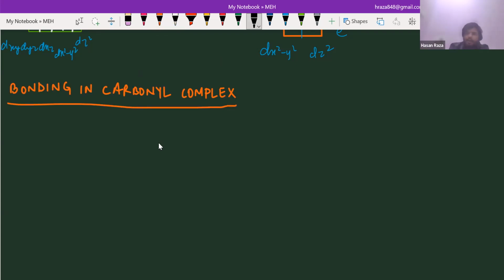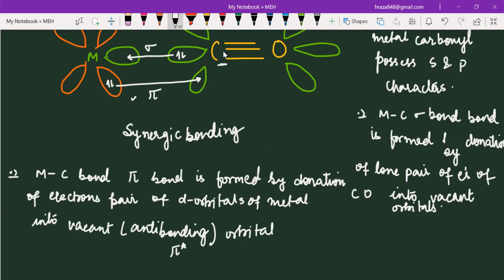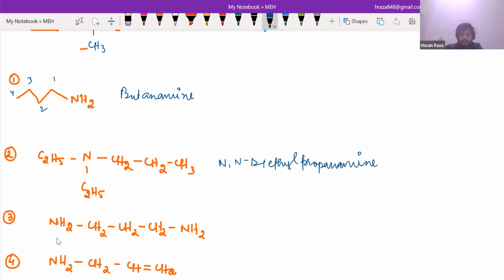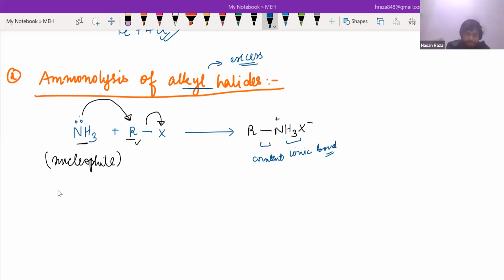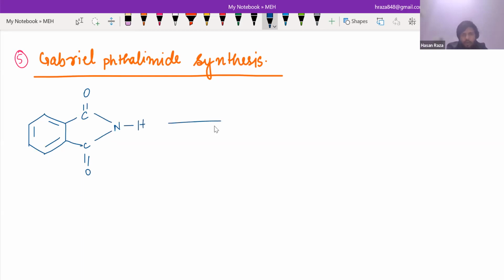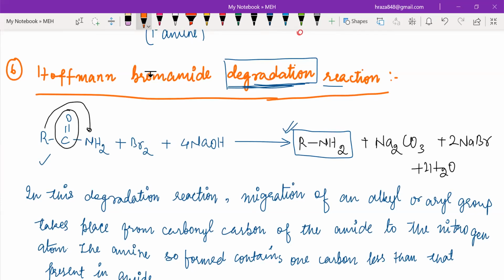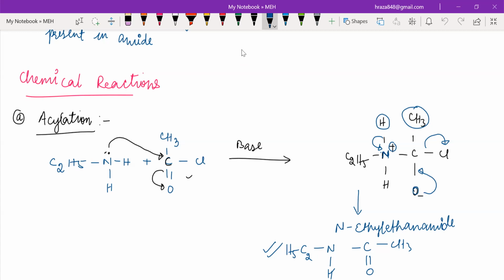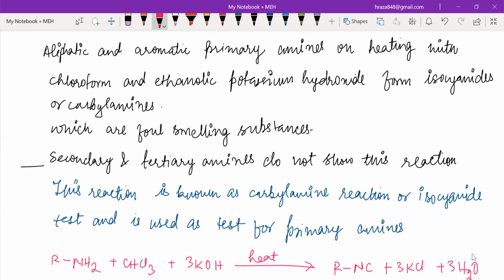Learnivio | Nomenclature and Preparation of Amines | Lect 1 | 12th MEH | 15-01-2023